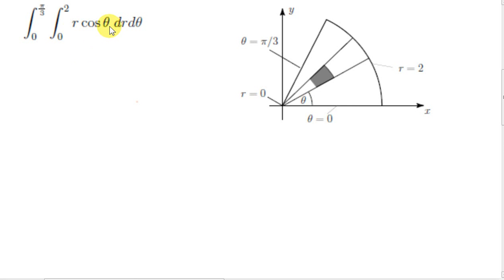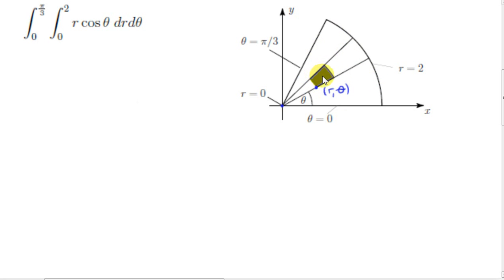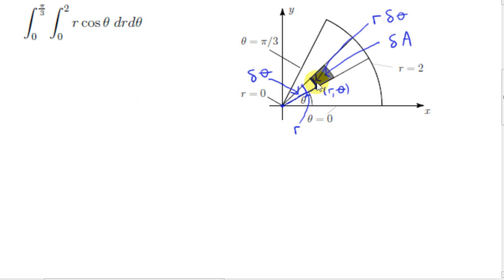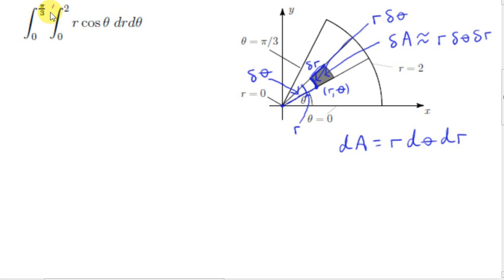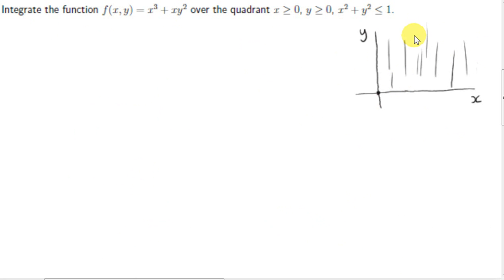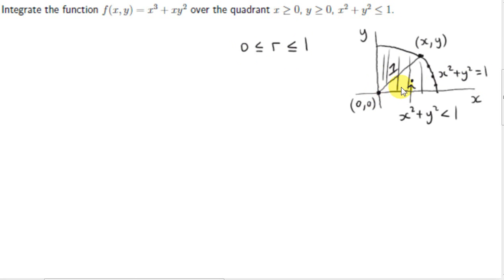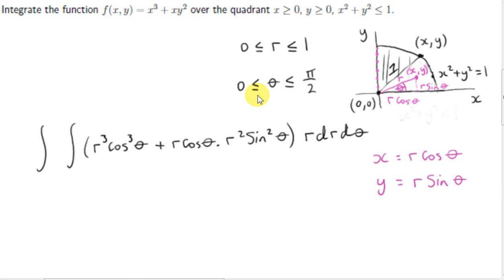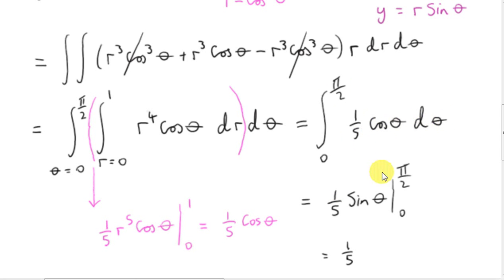Double Integration using Polar Coordinates